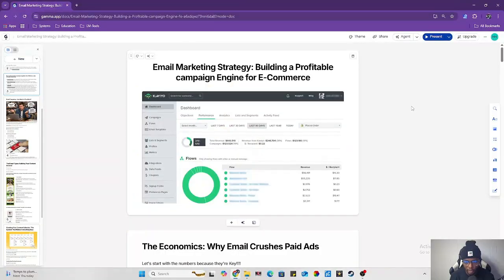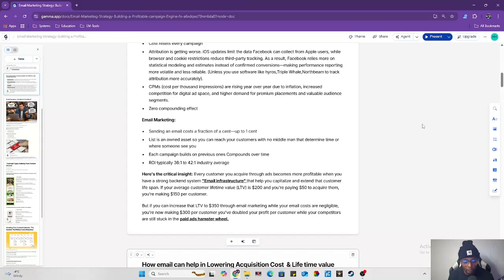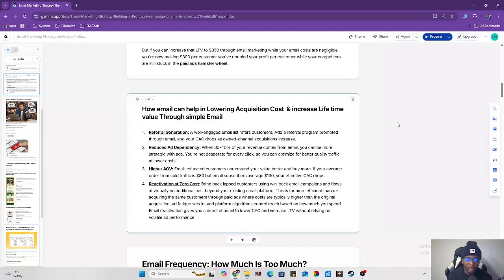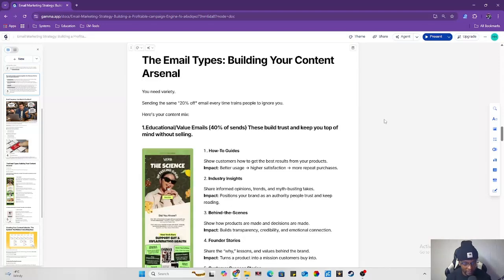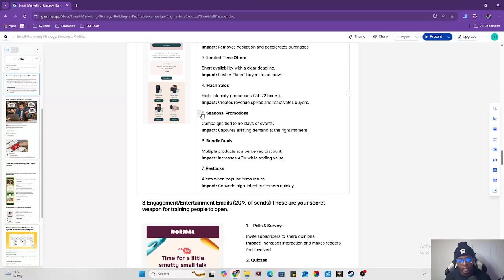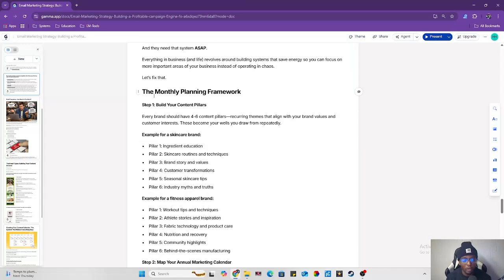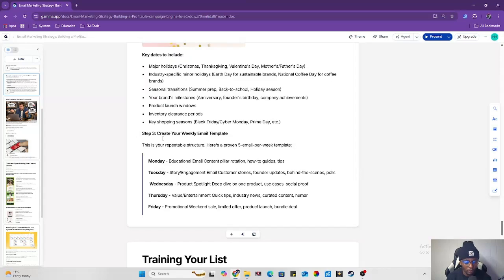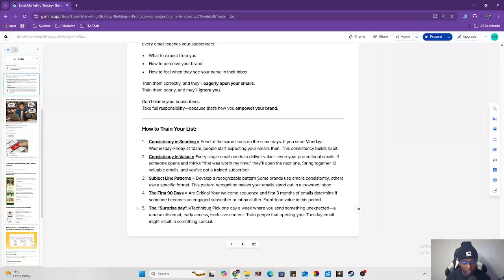Forget Expensive Ads | This Email campaign System Cuts Costs In Half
In this video, I’ll show eCommerce business owners how to build an email marketing campaign system that lowers customer acquisition costs and increases customer lifetime value. You’ll get actionable tips to improve your marketing strategy and drive more profit.